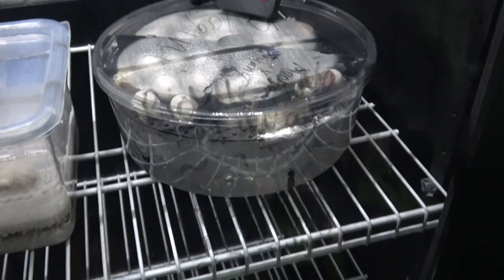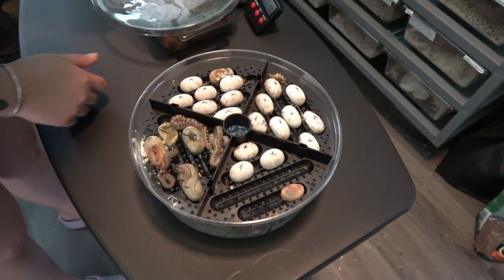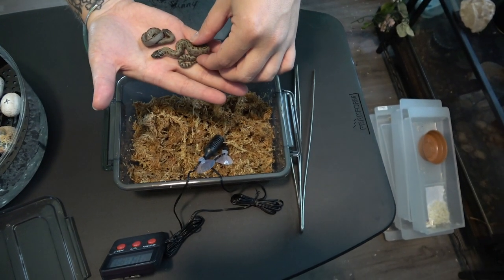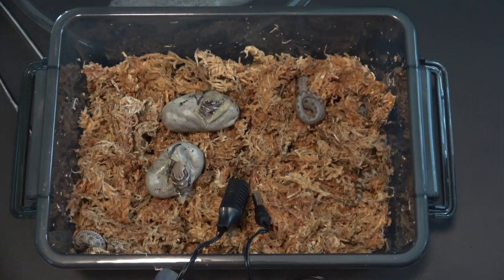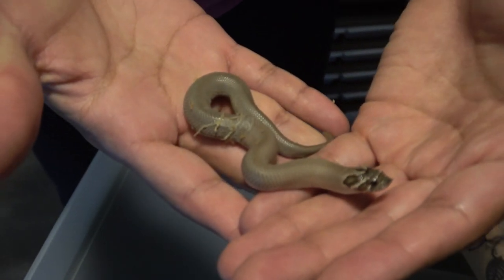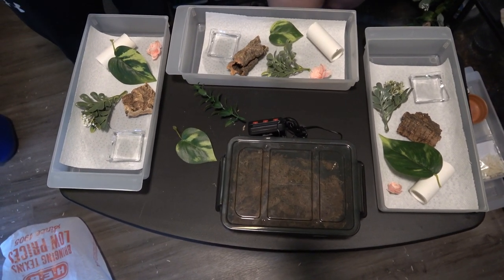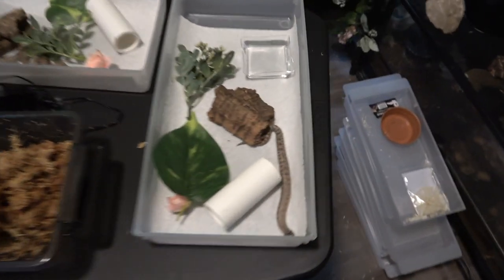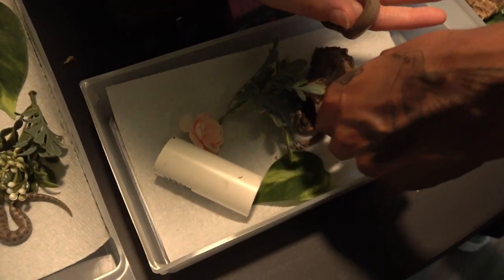We hatched Western Hognose eggs!!